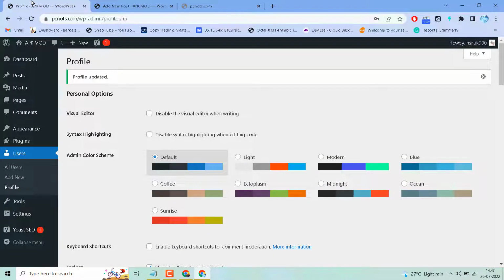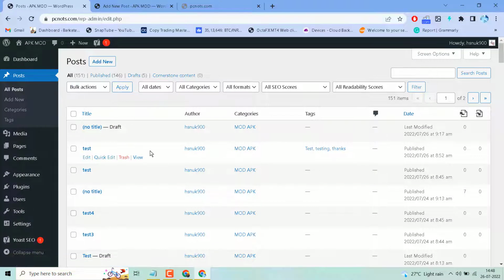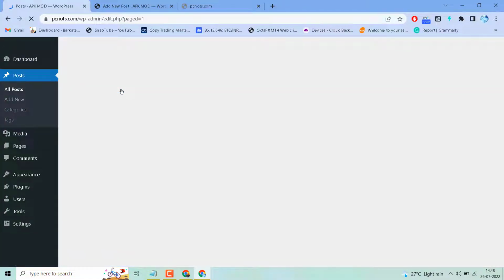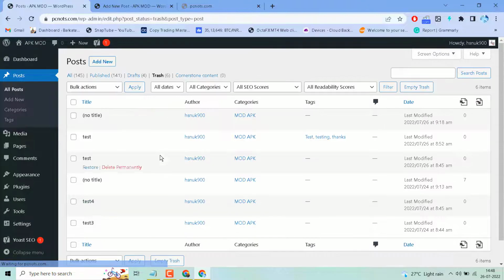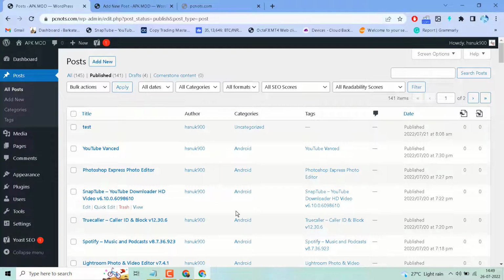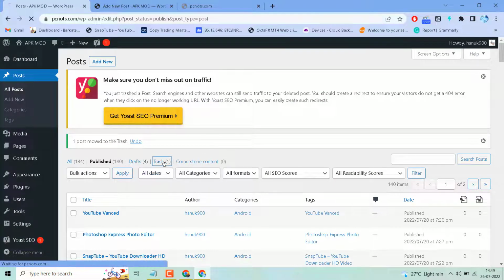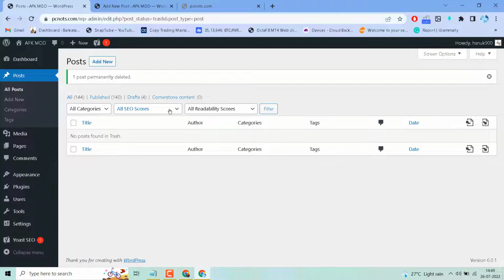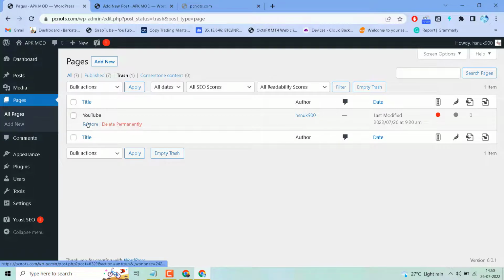How to Delete post or page from WordPress Website